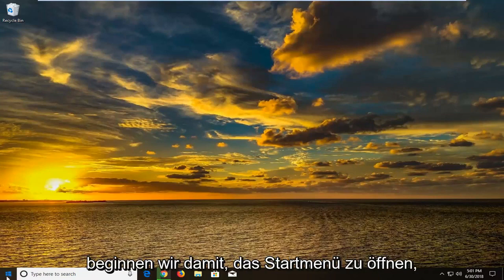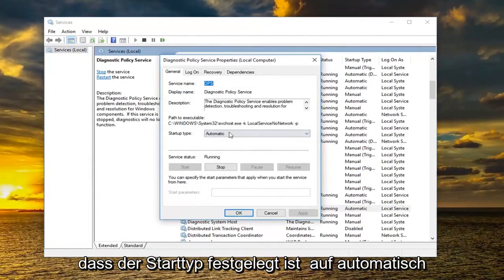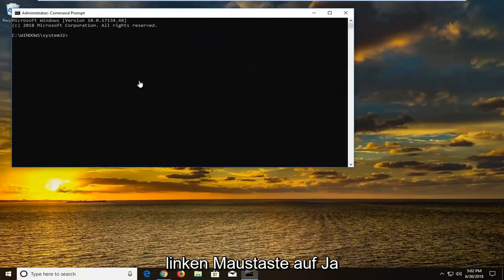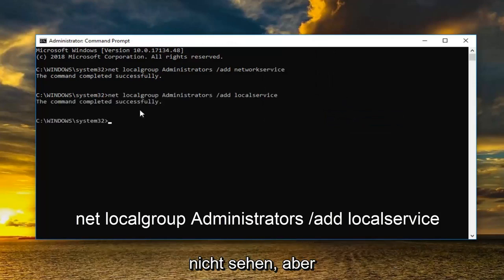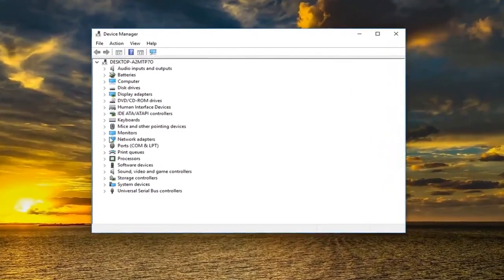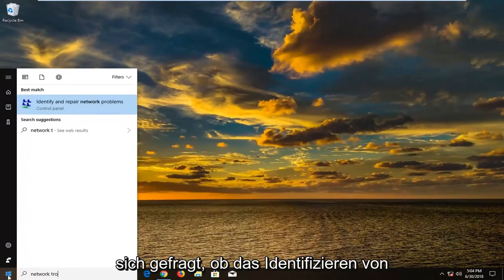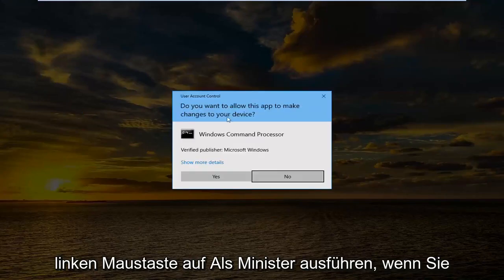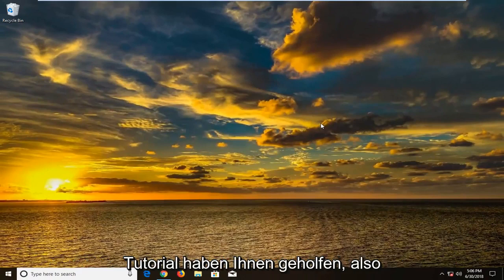Fix: Fehler bei Diagnoserichtliniendienst funktioniert nicht unter Windows 10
Fix Diagnostics Policy Service wird nicht ausgeführt.

Verwendete Befehle:

net localgroup Administratoren /add networkservice

net localgroup Administratoren /add localservice

Benutzern wird der Fehler „Diagnostics policy service is not running“ im Fehlerbehebungsfenster angezeigt, wenn ihr Internet nicht funktioniert. Dieser Fehler ist ziemlich häufig und Benutzer werden meistens mit einem weiteren Dialog „Computer hat eingeschränkte Netzwerkkonnektivität“ aufgefordert.

Das Internet funktionierte auf meinem Laptop und anderen tragbaren Geräten einwandfrei. Aber als ich meinen PC am nächsten Tag einschaltete, zeigte er keinen Internetzugang oder eingeschränkte Konnektivität auf dem Wireless-Symbol in der Windows-Statusleiste. Als ich versuchte, das Netzwerkproblem zu diagnostizieren, wurde mir der Fehler angezeigt, dass der Diagnoserichtliniendienst nicht ausgeführt wird. Wenn Sie auf Ihrem Windows 10-, 8- oder 7-Computer auf dasselbe Problem stoßen, führen Sie die folgenden Schritte aus, um diesen Fehler zu beheben.